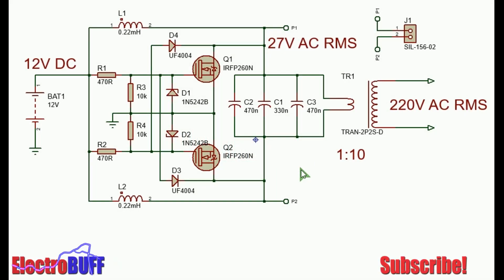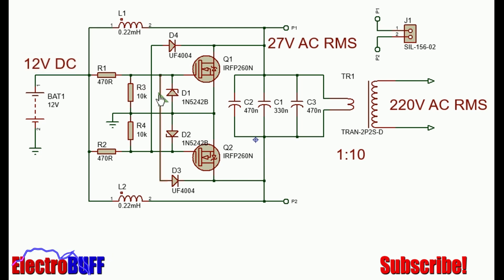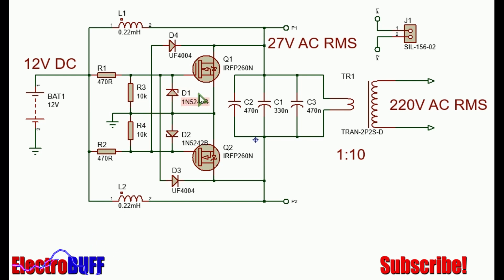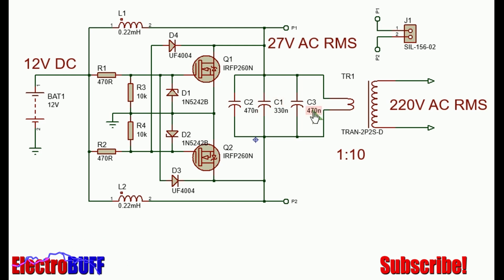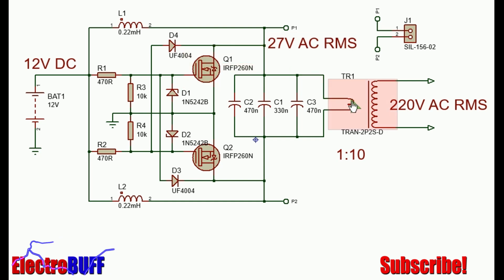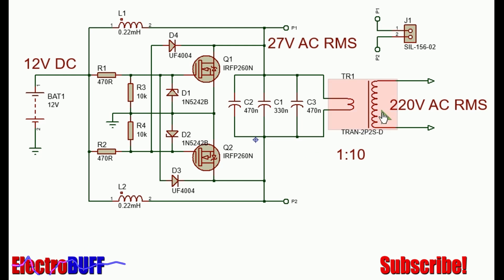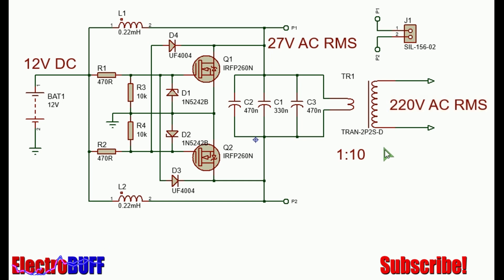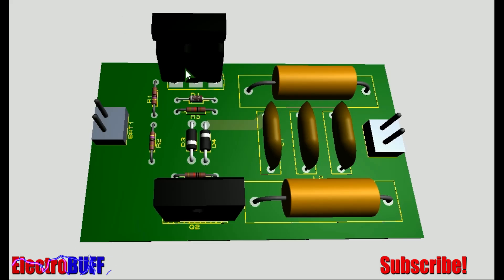Simple DIY Inverter 12V to 220V using a ZVS Driver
Hi, in this tutorial I'll show you a simple inverter idea based on a ZVS driver (Zero Voltage Switching), popularly used in DIY induction heaters. The output is a high frequency pure sine wave AC.